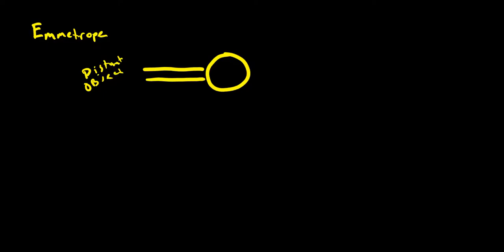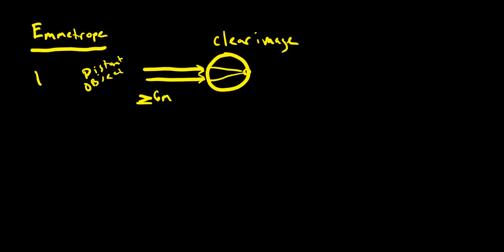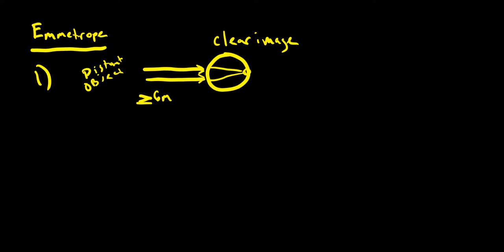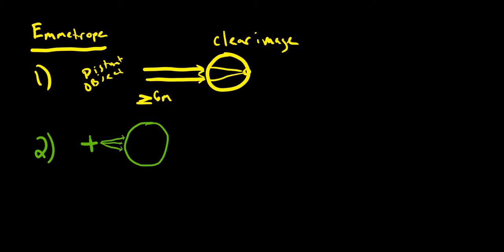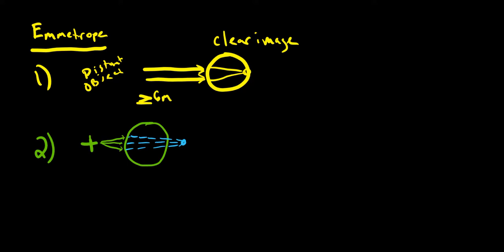Vision Therapist Education: Introduction to Accommodative Demand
Learn the basics on how light bends in the eye and focuses to get a clear image for varying distances.  This clip offers an introduction to the science of light rays, focal points in the eye, and how changing the distance of the object will change accommodative demand. This will provide you with knowledge so you can begin to calculate accommodation.